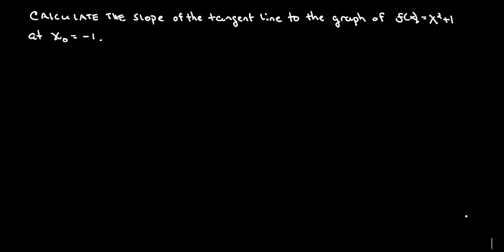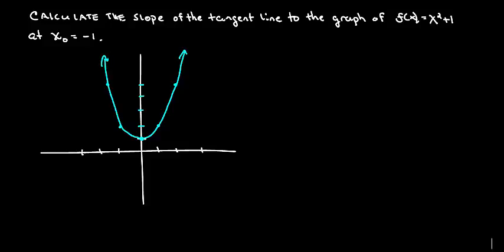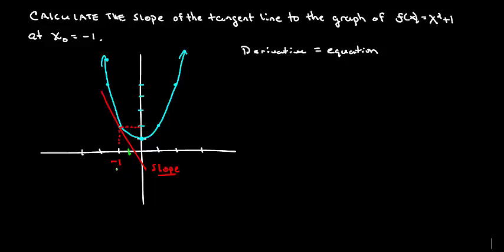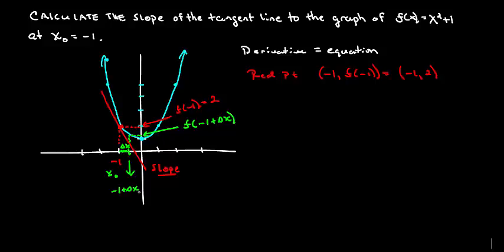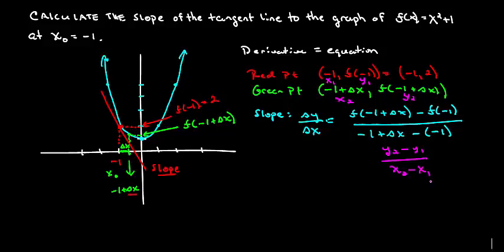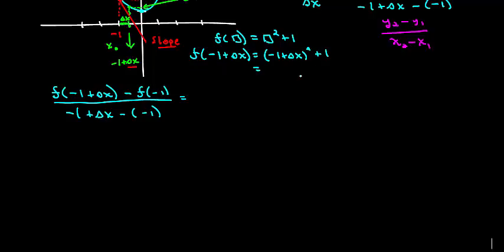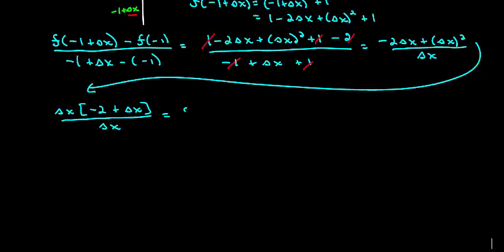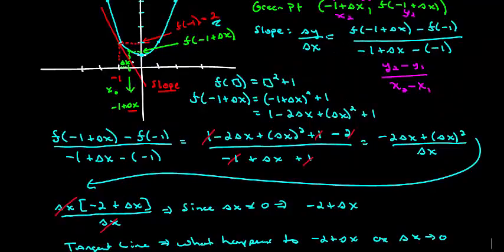Video 142 Module 1.1 Tangent Line Small Delta x 20121451